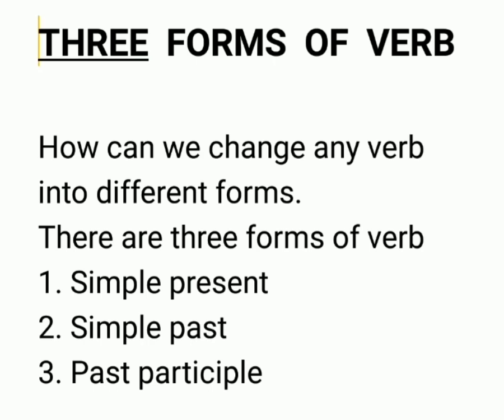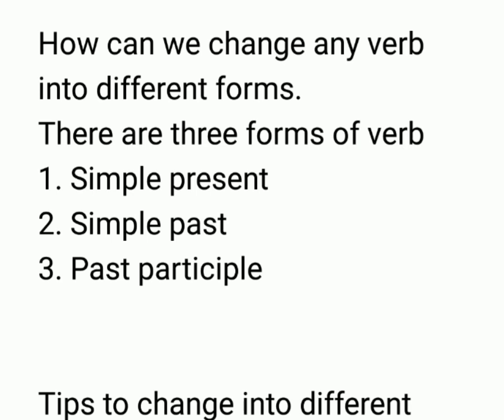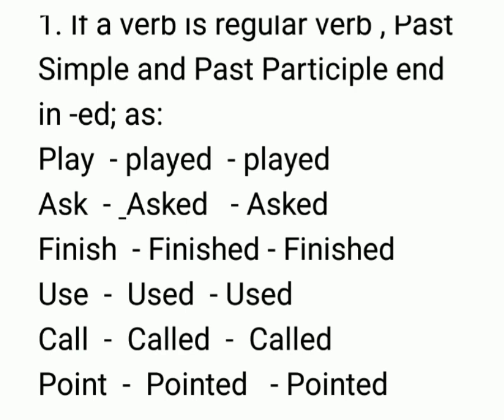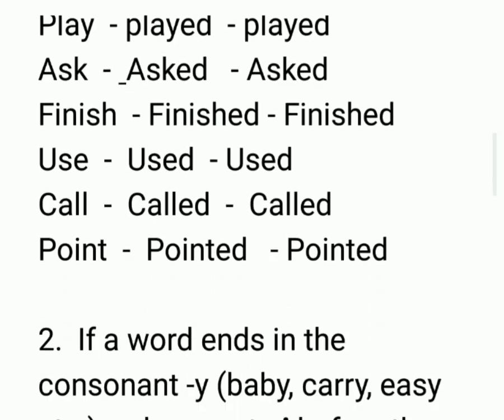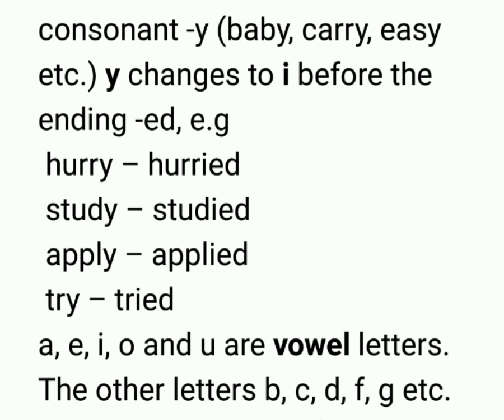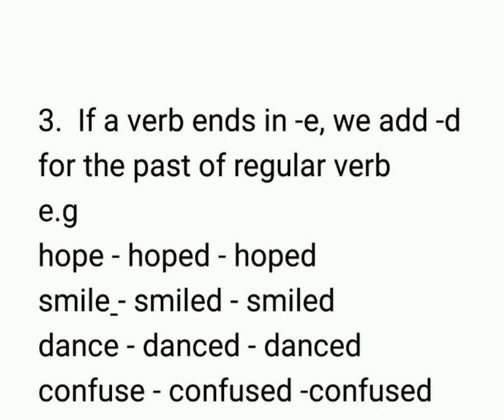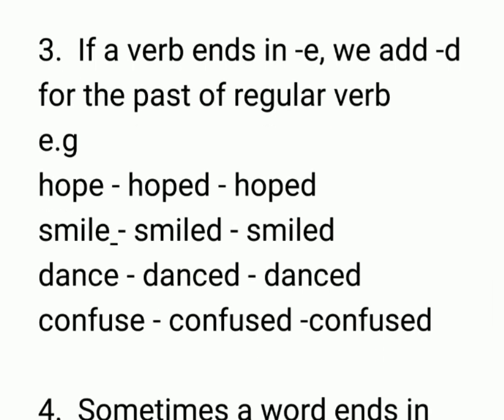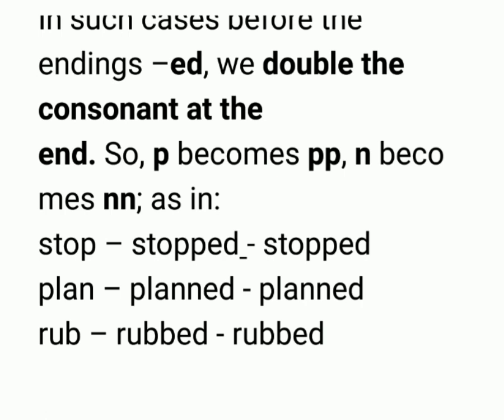Grammar | Three Forms of Verb Explained in simple English !